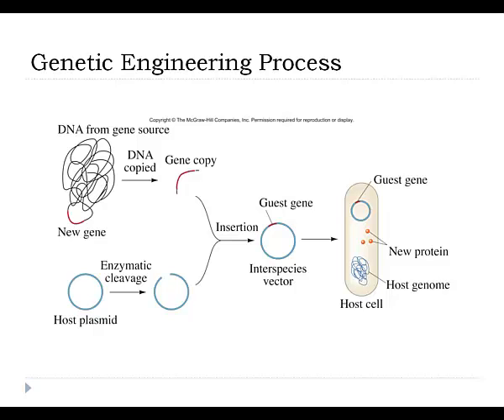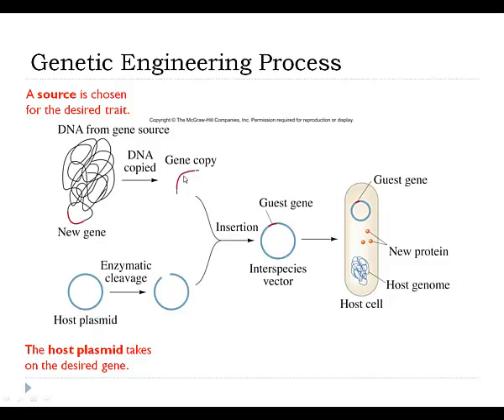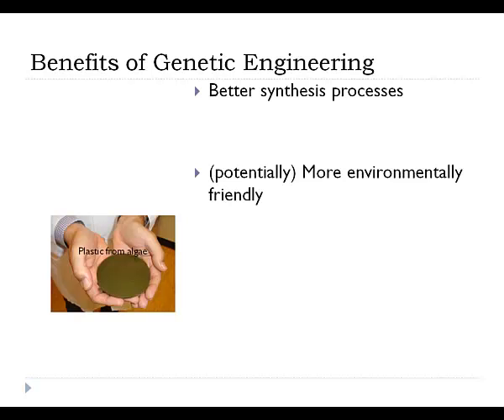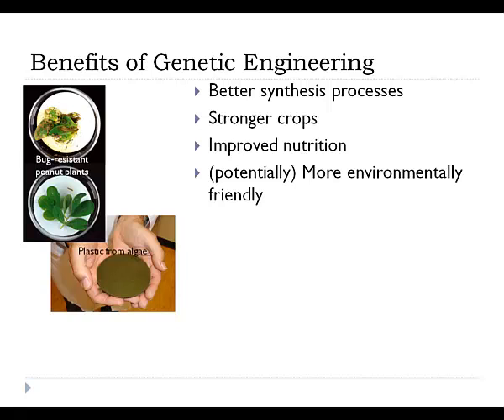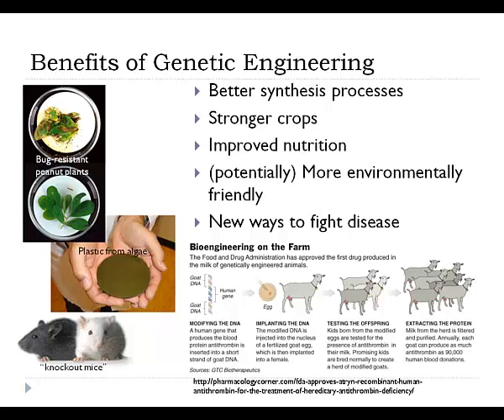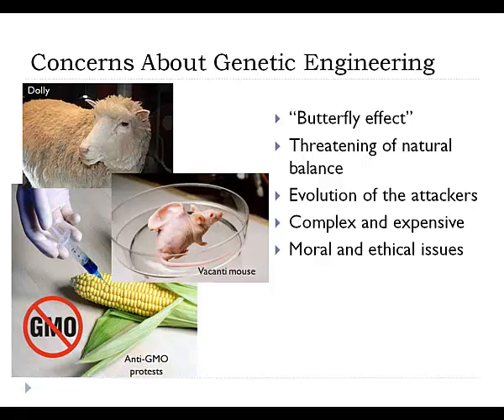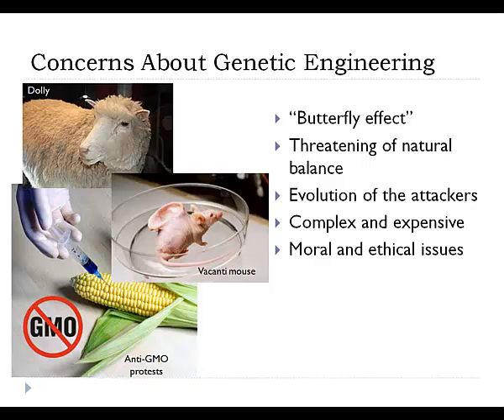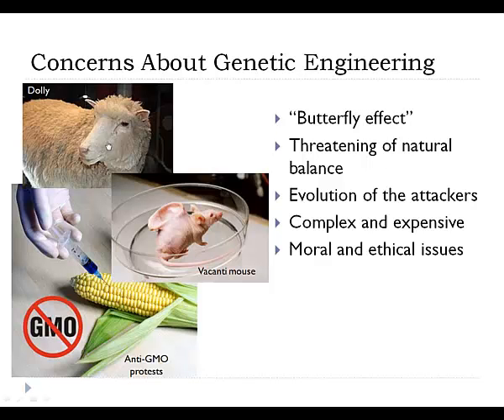Genetic Engineering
introduction to genetic engineering